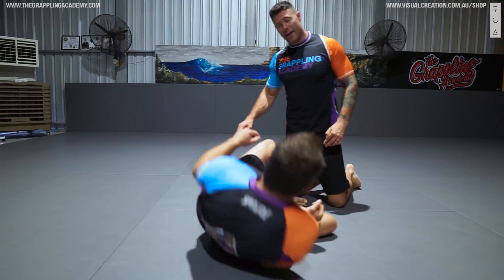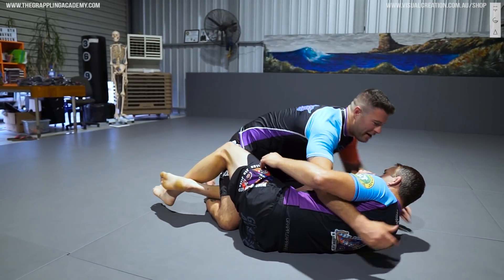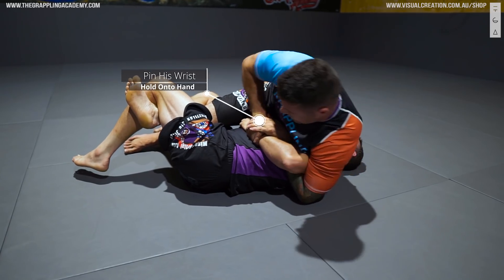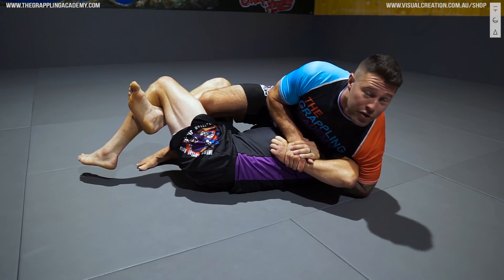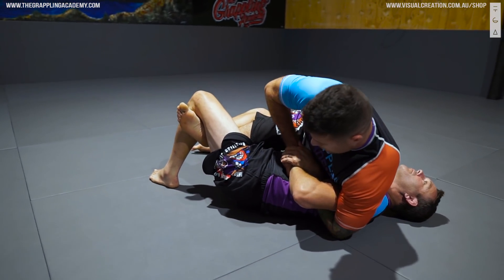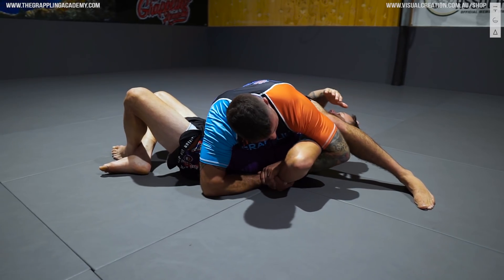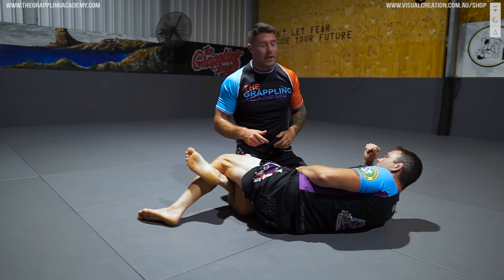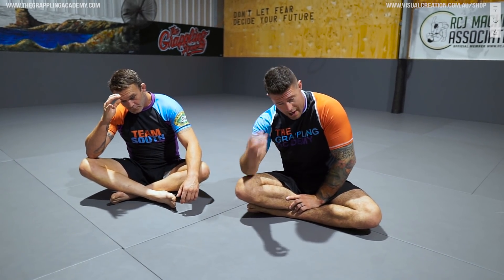Pass Everyone's Half Guard !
This week on The Grappling Academy Professor Tom shows you how to not only pass someone's half guard, he shows you how to get that sneaky Kimura submission!

• 14 Days to Better BJJ

If you like what you see, support the channels videographer by buying a JIIU JITSU Hoodie here..

TESTIMONIALS